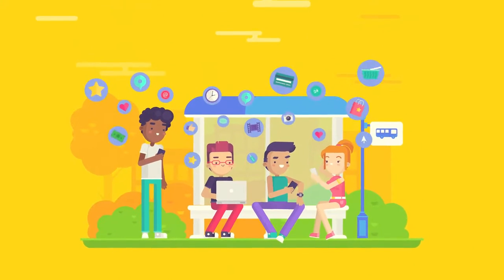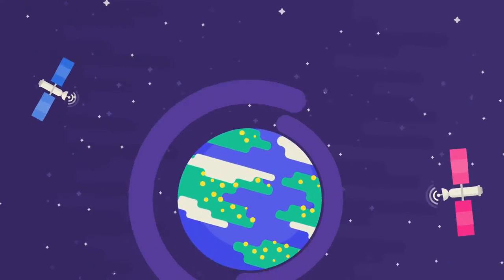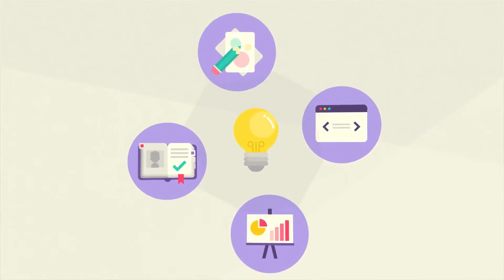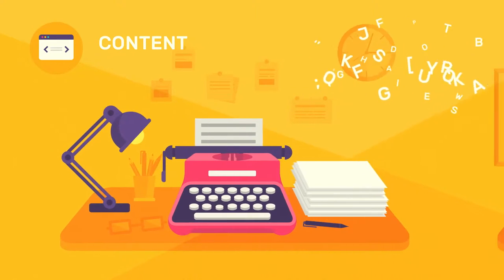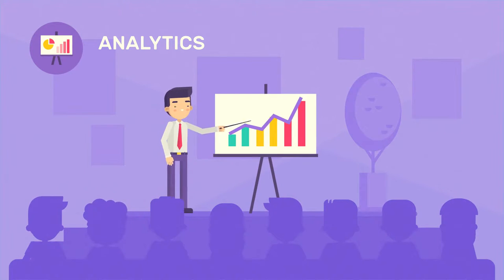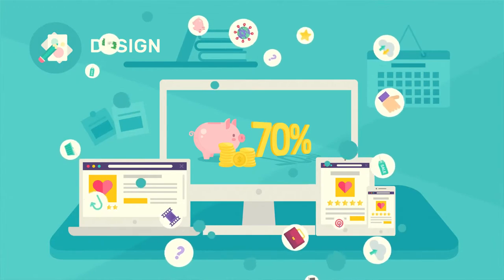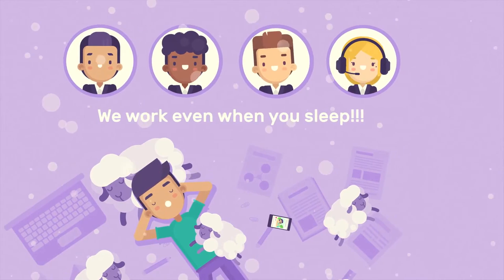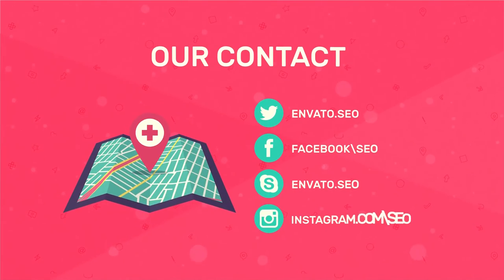SEO Presentation Pack After Effects Template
Almost all companies in the SEO market offer similar types of assistance to their customers. Given this fact, we came up with a script that will help you to promote yourself or your company in the market of SEO services. The voice of the speaker included in the project, so the easiest way to edit a presentation is to change the logo and contact details on the final shot of the presentation. The project has a modular structure and some parts of the video you can swap or delete.

Project features:

Modular structure
the voice of the speaker included
Awesome atmosphere
multi-purpose
After Effects CS5.5 and above
no plugins required
Full HD
music not included

promotional videos
product demo
marketing videos
sales videos